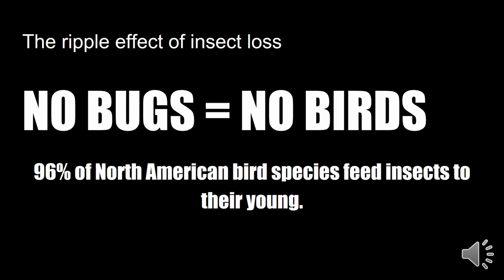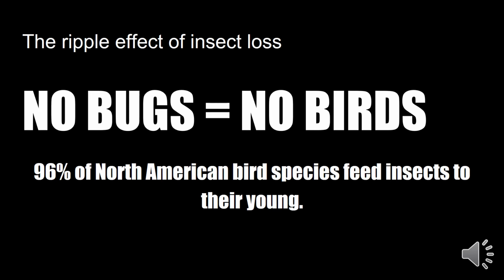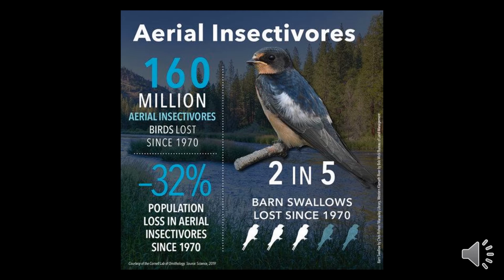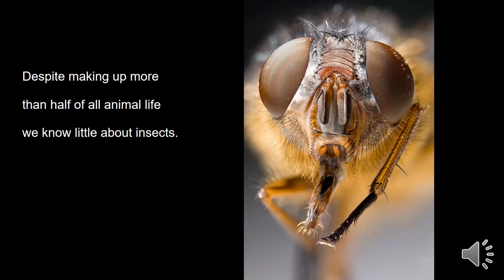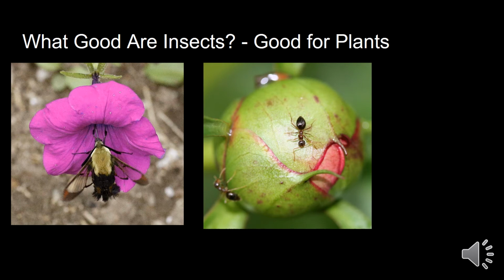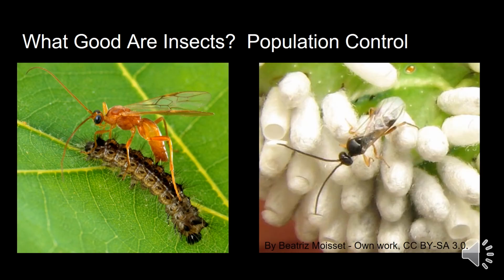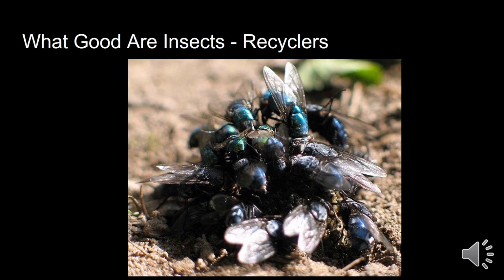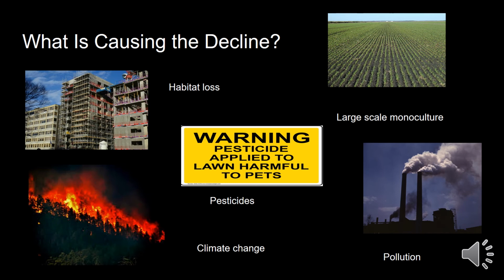Pollinator Gardening - Threats to Pollinators and Birds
Insect and bird populations are threatened worldwide. Learn about some of the threats and about one way we are responding at Mahoosuc Land Trust.